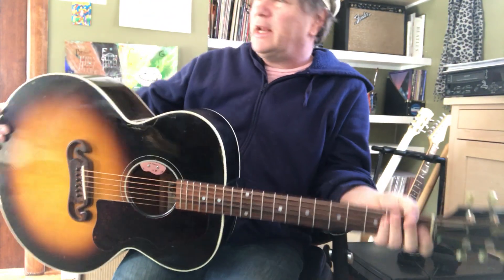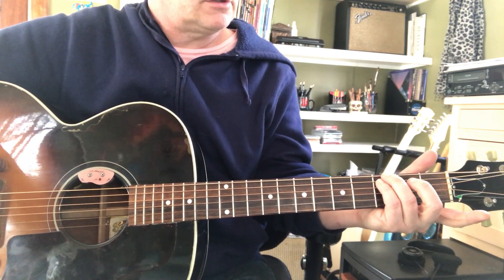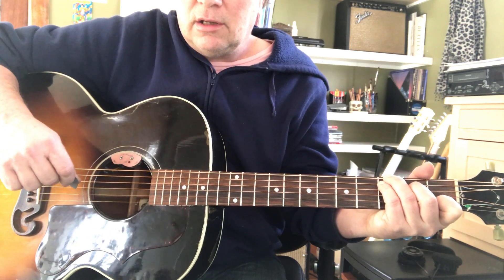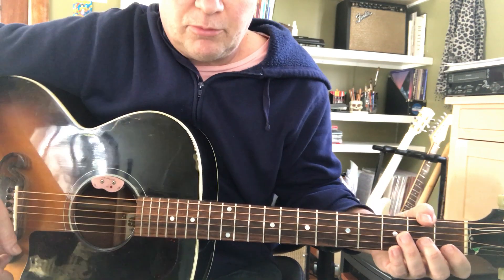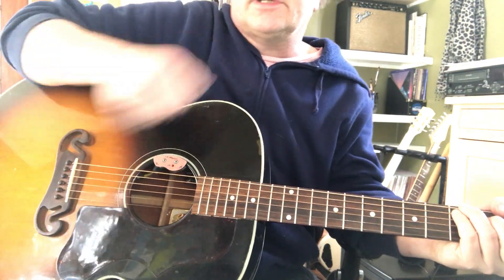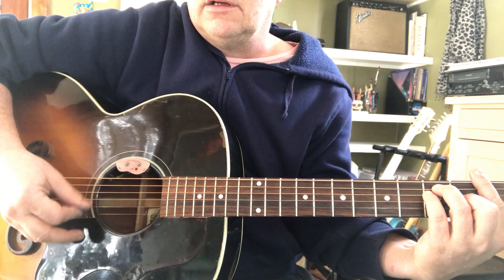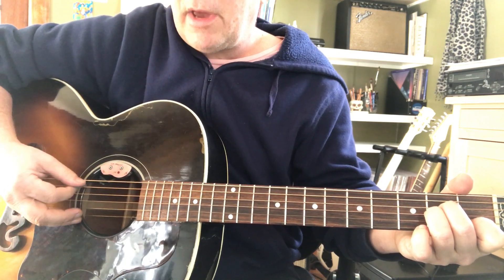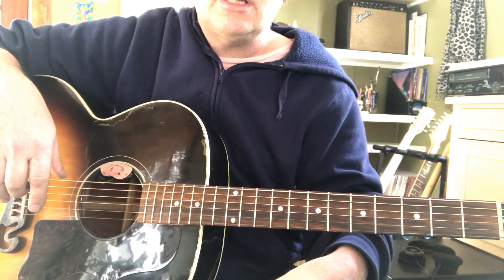Johnny Cash Style Rhythm Guitar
Follow along, do it right and don't make a mud pie out of. Thanks!